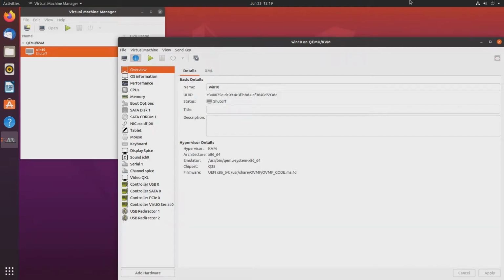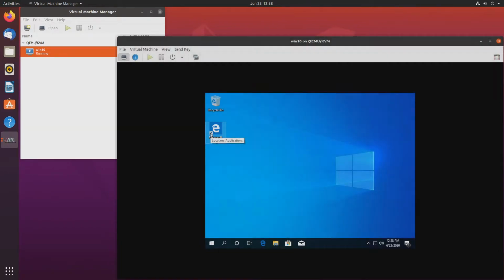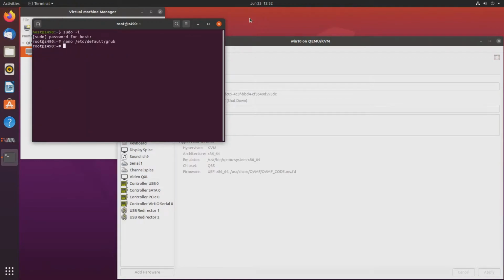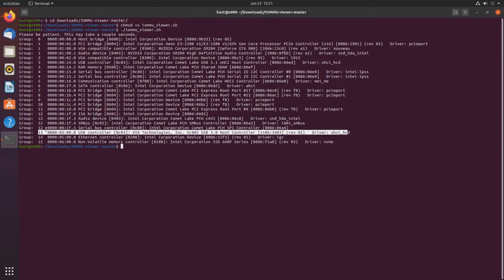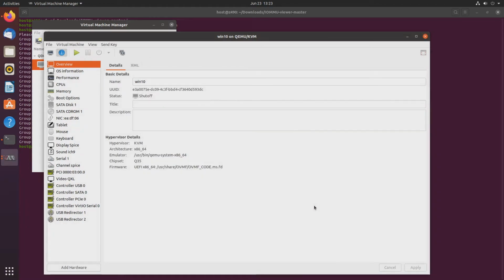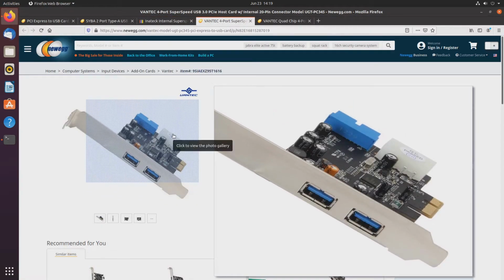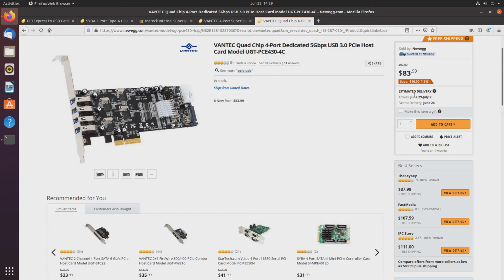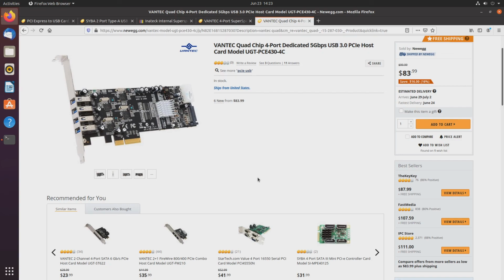Agregar controladores y dispositivos USB con Virtual Machine Manager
Editing grub in Ubuntu and Manjaro:
nano /etc/default/grub
update-grub

Editing grub in Fedora:
nano /etc/sysconfig/grub
grub2-mkconfig -o /etc/grub2-efi.cfg